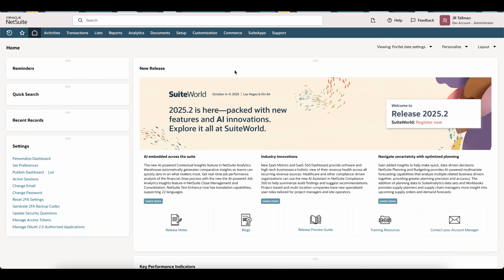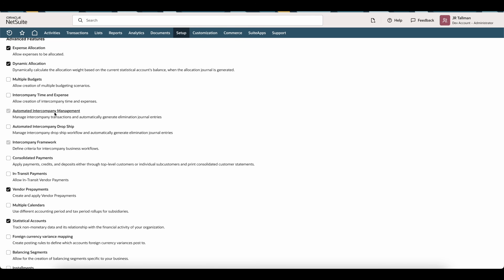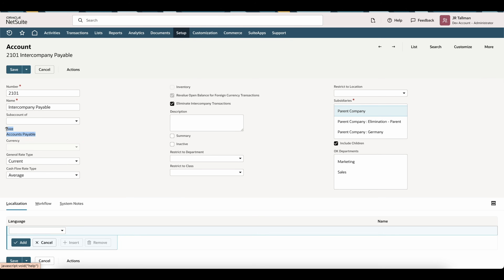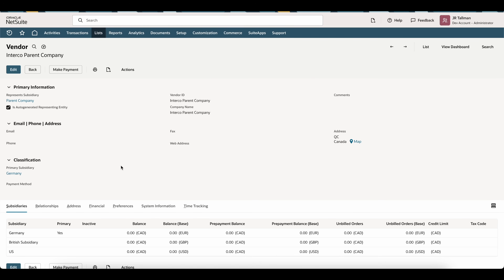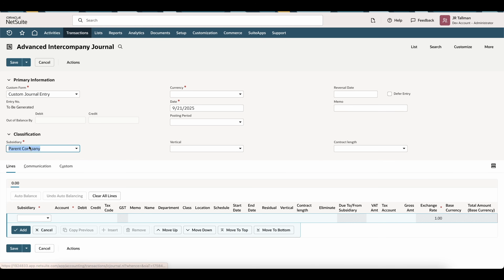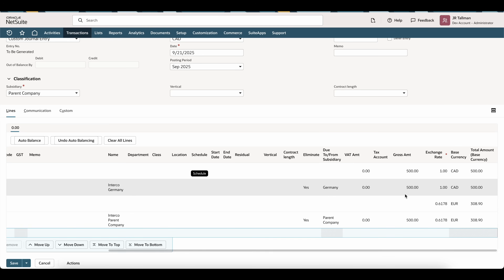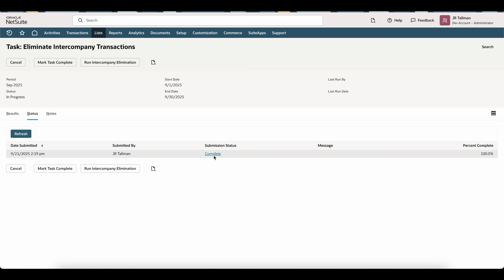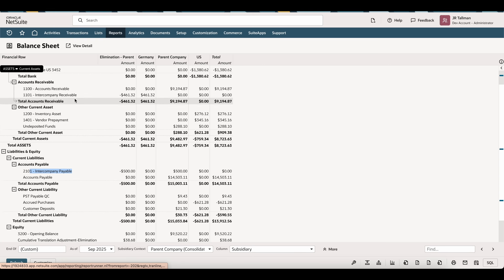NetSuite Tutorial: Automated Intercompany Management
Quick overview & guide on how to configure & use NetSuite’s Automated Intercompany Management (Elimination).

0:00 Introduction
0:16 Creating Elimination Subsidiaries
1:39 Enable Automated Intercompany Management Features
2:41 Intercompany Payable & Receivable GL Accounts
4:05 Intercompany Preferences
6:17 Accounting Preferences
7:04 Advanced Intercompany Journal
9:36 Income Statement Review
10:09 Running Intercompany Elimination
12:04 Validating Elimination on Balance Sheet